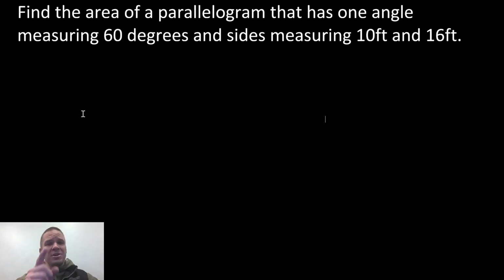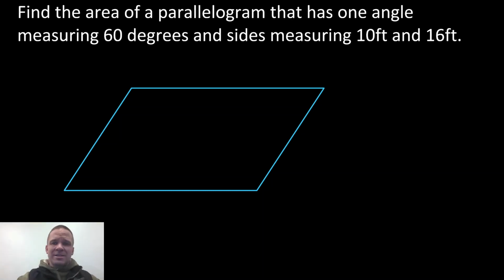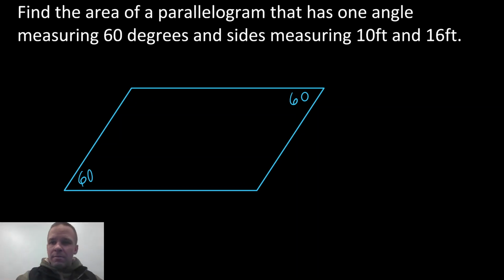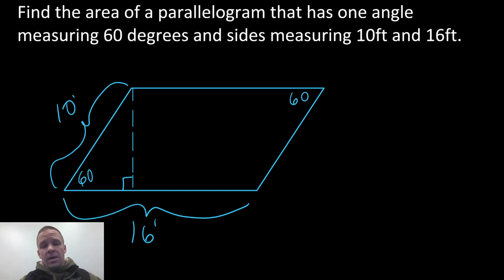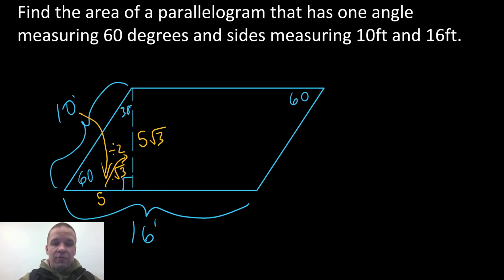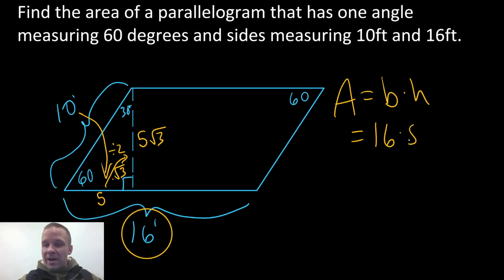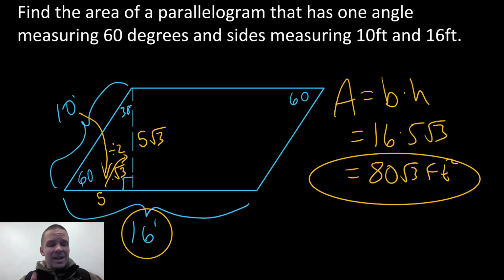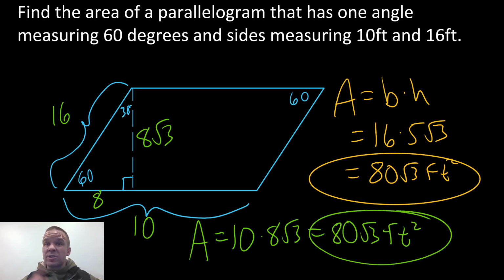Area of a Parallelogram (1)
Find the area of a parallelogram given side lengths and an angle measure.  This problem brings back 30-60-90 triangles!